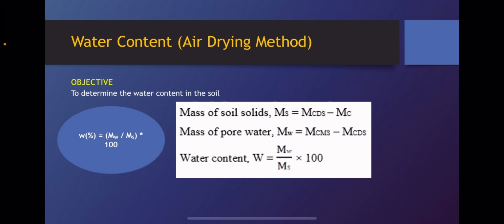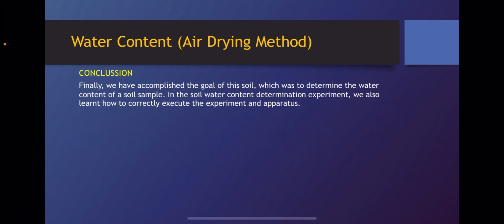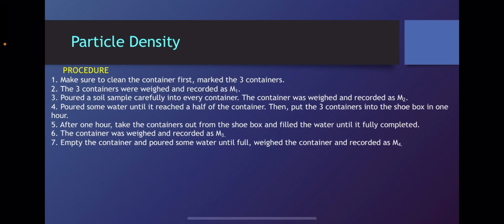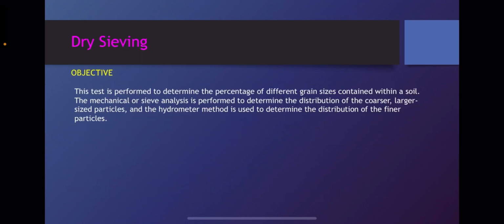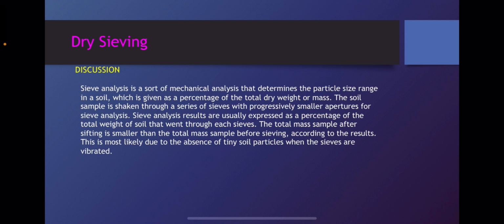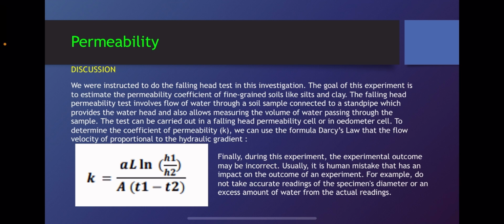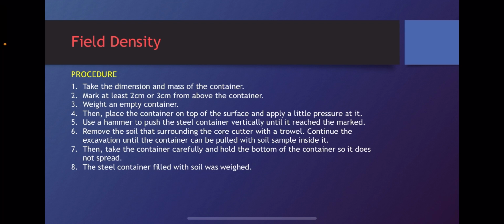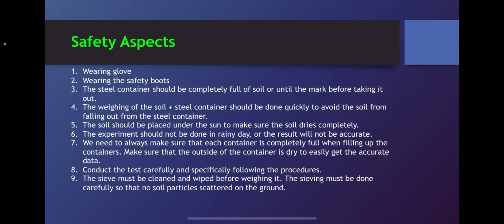27 June 2021